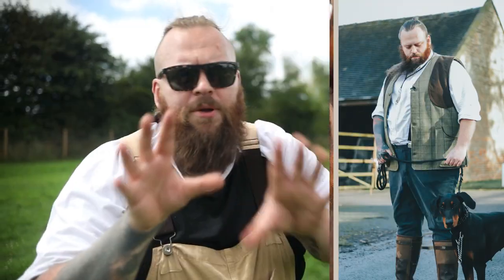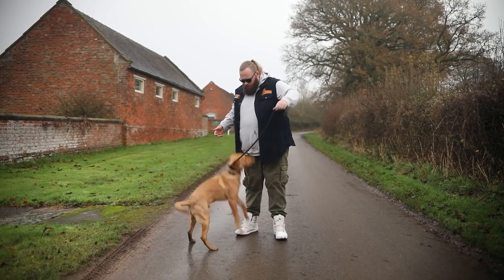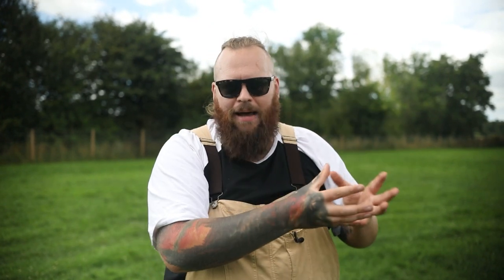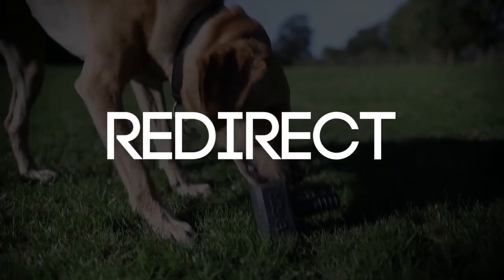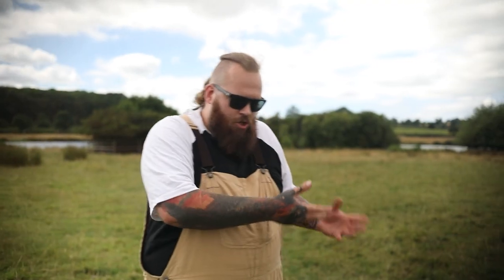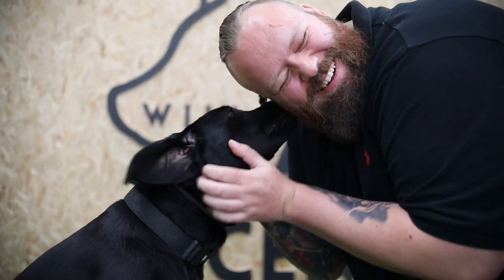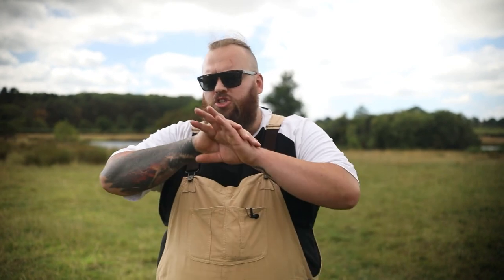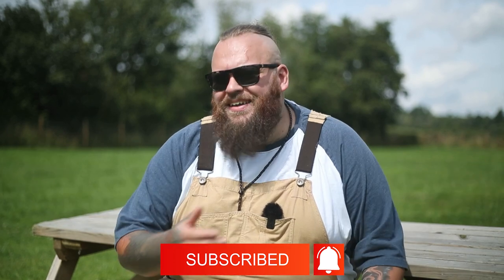HOW TO STOP DOBERMAN FROM JUMPING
How to stop your Doberman from jumping in three simple steps to help you easily train your Doberman

These videos are made and aimed at adults in a stage of their life to purchase or adopt a dog, we want to help them choose the right breed and become excellent canine leaders to help end the number of dogs that end up in shelters.